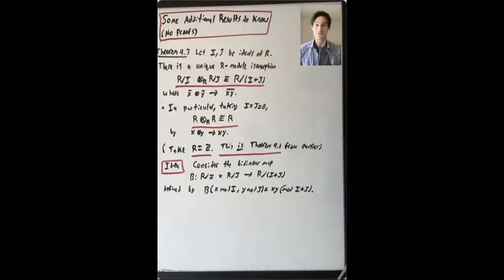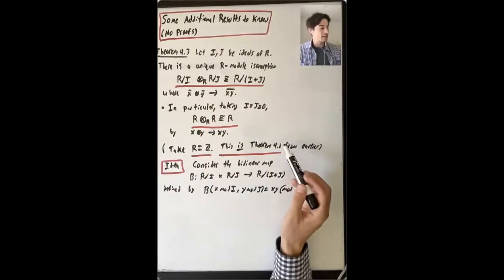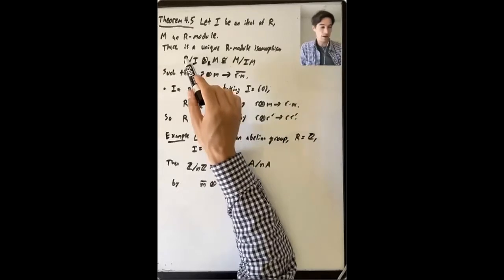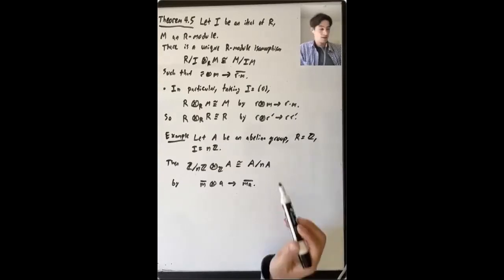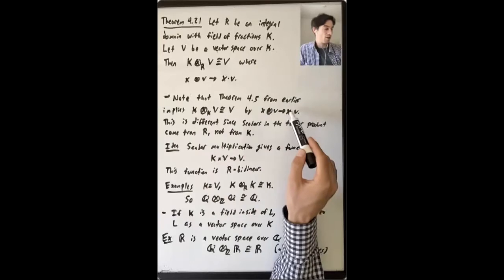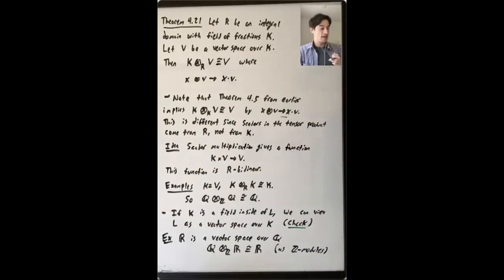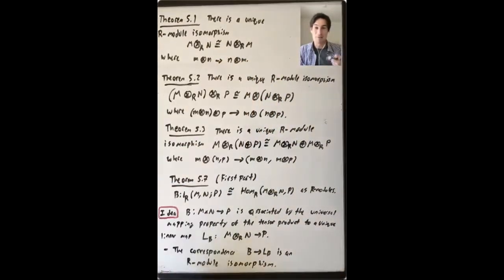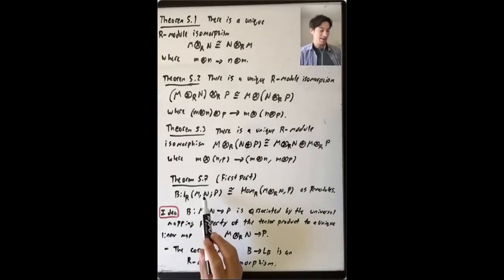Tensor Products: Additional Things to Know (Algebra 2: Lecture 21 Video 5)